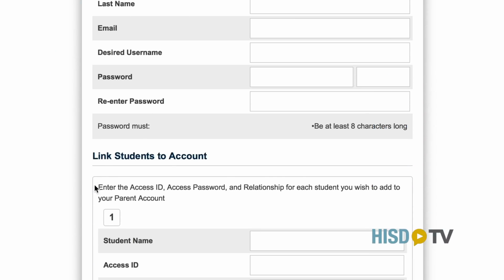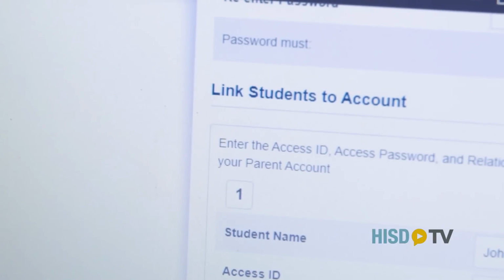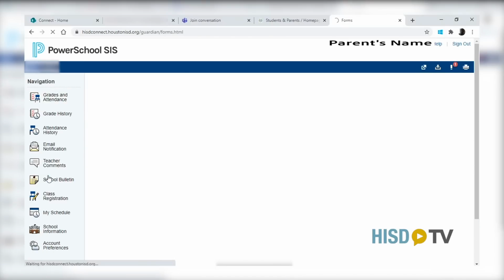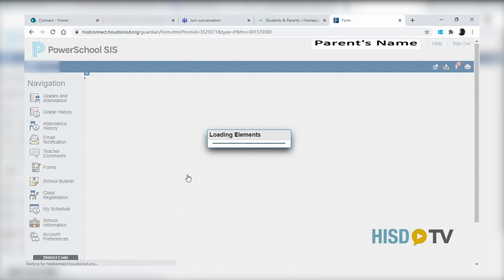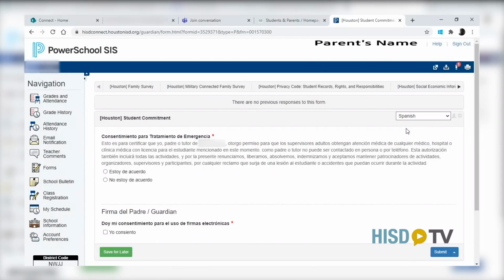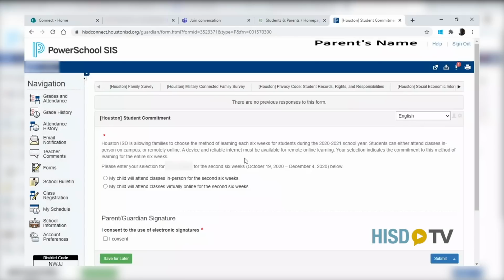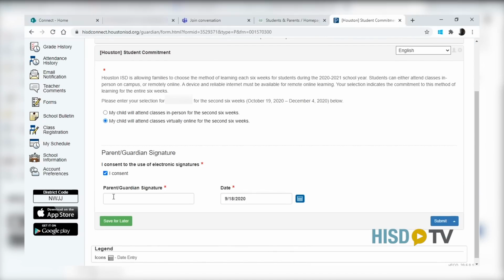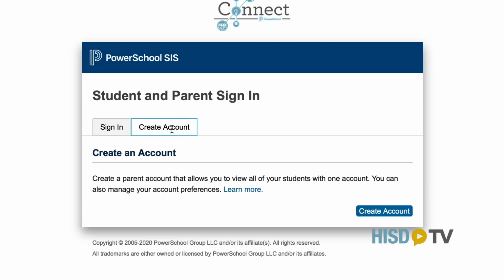HISD Parent Portal How To Make Selection - English